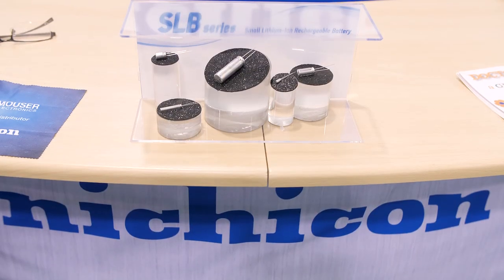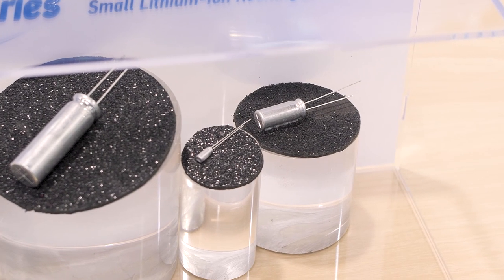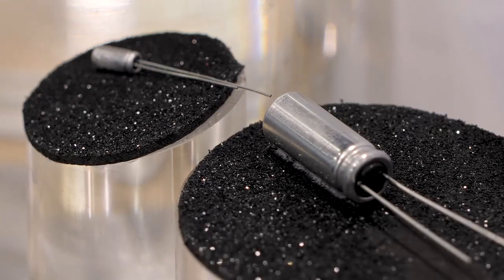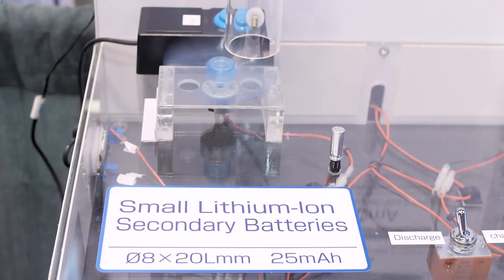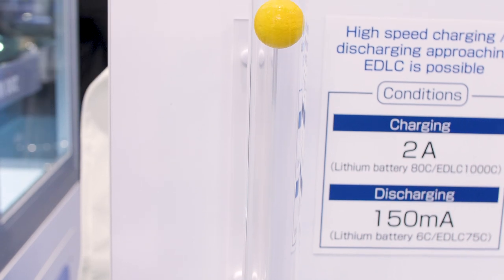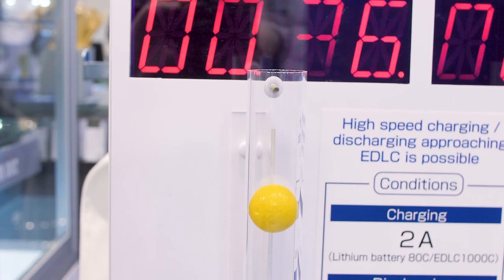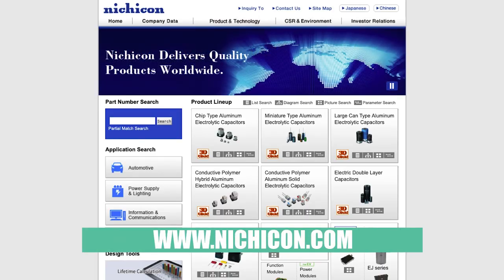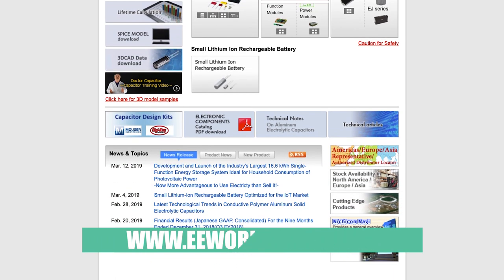APEC 2019: Nichicon - Looks like a capacitor, works like a battery!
Lithium-ion batteries now come in packages that look identical to those of ordinary capacitors. Nichicon's Mark Gebbia explains that the primary motivation for this form factor is flexible mounting. Batteries up to 150 mA-hr in size can be had in the new packaging, which is expected to come in handy for applications that include sensor back-up power and RFID tags.